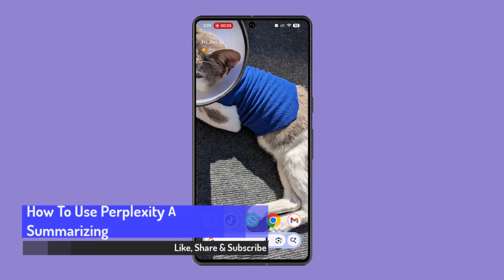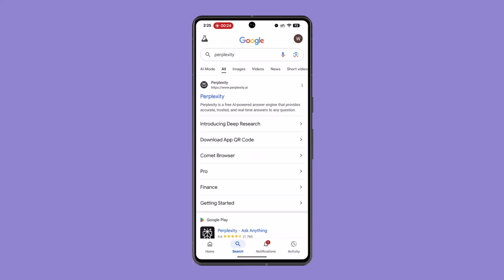How To Use Perplexity AI For Summarizing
Perplexity AI is a versatile tool for creating quick and accurate summaries of various content types, including web articles, YouTube videos, and uploaded documents. The process is straightforward: you simply paste a link or upload a file directly into the chat interface. For an article or webpage, paste the URL into the "Ask anything" box and add a simple prompt like "summarize this article for me." The AI will then generate a concise overview.

To summarize a YouTube video, paste the video link into the chat box. You can use a basic request such as "summarize the main points of this video," or a more detailed prompt asking for a full transcript outline. For an even more focused summary, utilize the "Focus" buttons before submitting your query to narrow the AI's analysis to specific aspects. This method allows you to efficiently digest long-form content, extract key information from documents, and get the gist of video tutorials or lectures without watching them in full.

Timestamps:
0:00 - Introduction
0:09 - Supported Content Types
0:20 - Accessing Perplexity
0:32 - Summarizing Articles and Webpages
0:48 - Summarizing YouTube Videos
1:14 - Using Focus for Targeted Summaries
1:24 - Conclusion